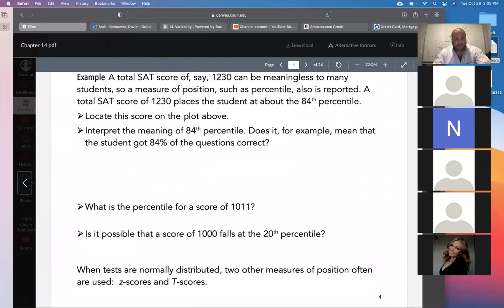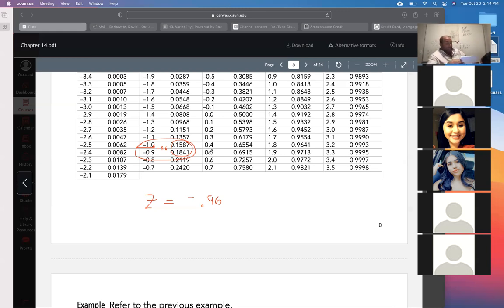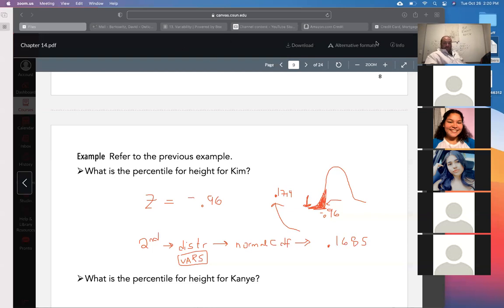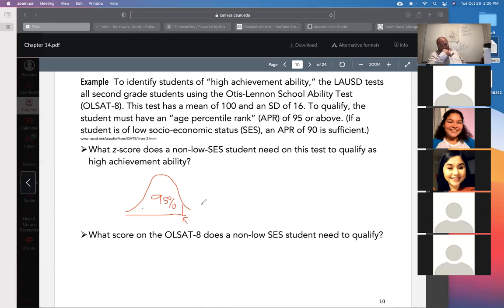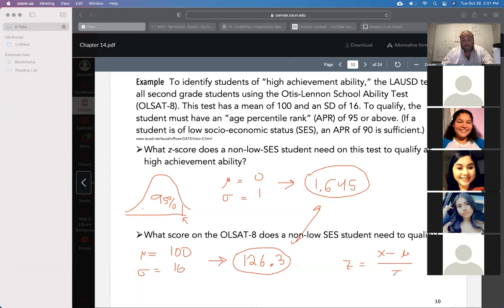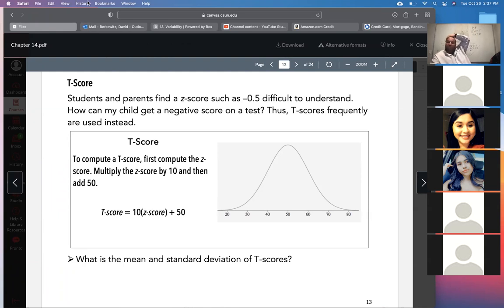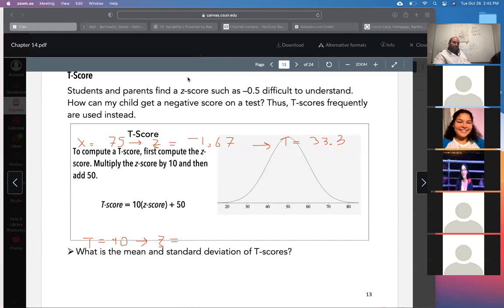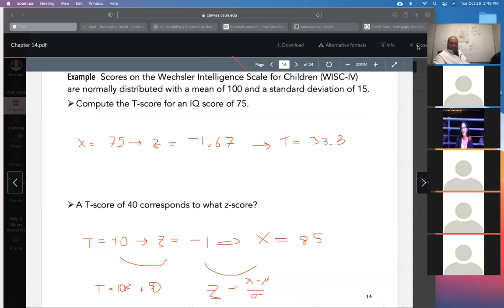Math 211, lecture 17